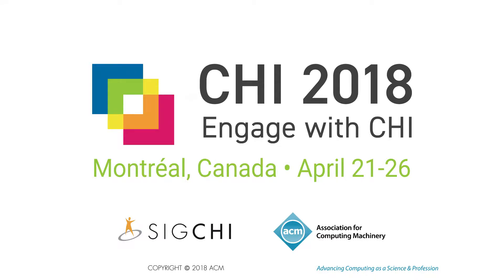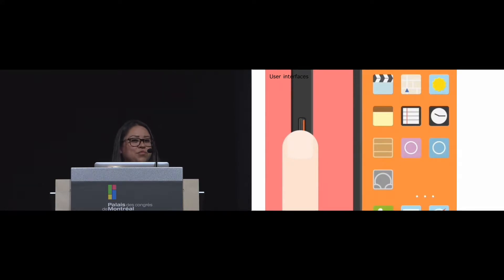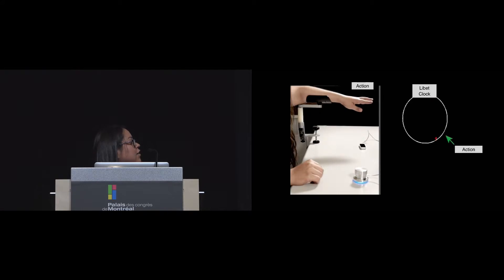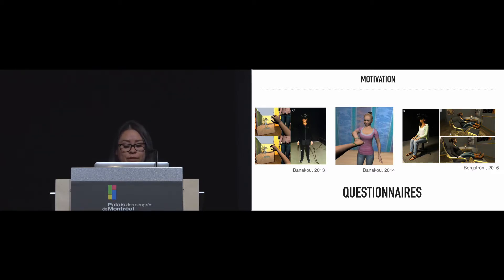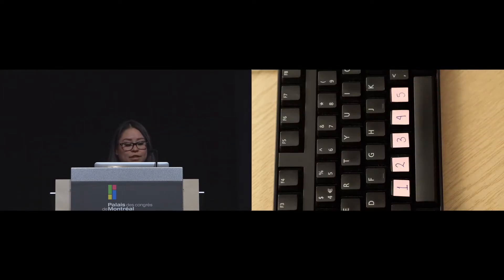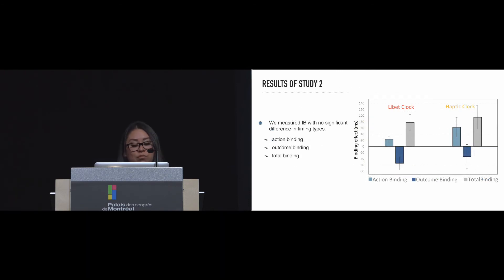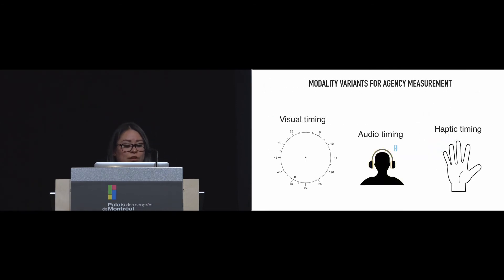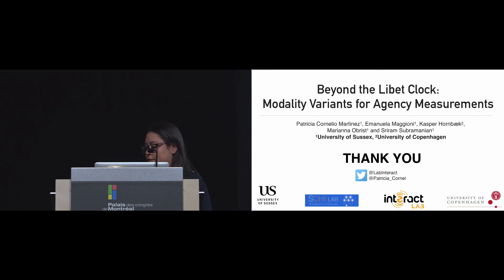Beyond the Libet Clock: Modality Variants for Agency Measurements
Patricia I. Cornelio Martinez, Emanuela Maggioni, Kasper Hornbæk, Marianna Obrist, Sriram Subramanian

Session: Research methods

Abstract
The Sense of Agency (SoA) refers to our capability to control our own actions and influence the world around us. Recent research in HCI has been investigating SoA to provide users an instinctive sense of “I did that” as opposed to “the system did that”. However, current agency measurements are limited. The Intentional Binding (IB) paradigm provides an implicit measure of the SoA, however, it is constrained by requiring high visual attention to a “Libet clock” on-screen. In this paper, we extended the timing stimuli through auditory and tactile cues. Our results demonstrate that audio timing through voice commands and haptic timing through tactile cues on the hand, are an effective alternative measure of the SoA using the IB paradigm. They both address current limitations of the traditional method such as visual attention overload and lack of engagement. We discuss how our results can be applied to measure SoA in tasks involving different interactive scenarios such as in Mixed/Virtual Reality.